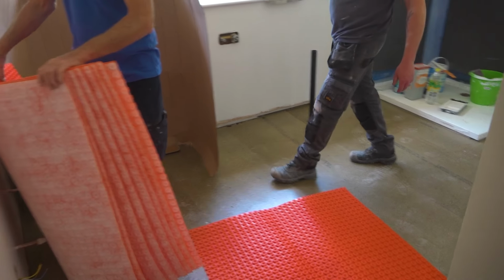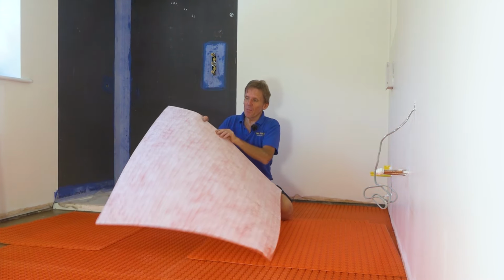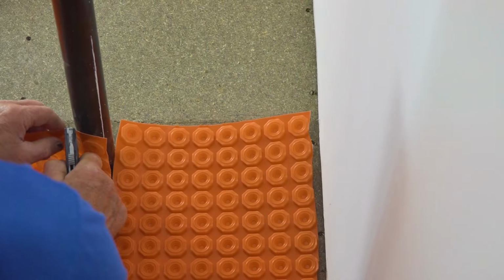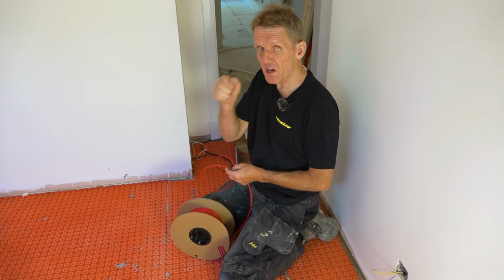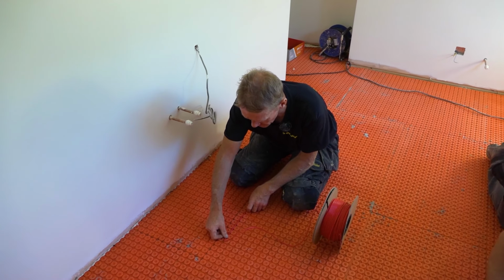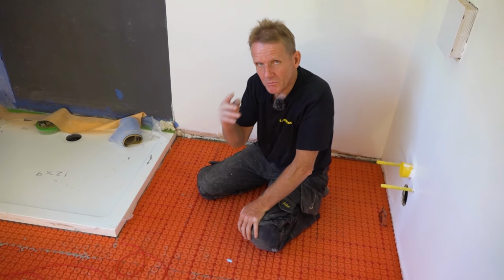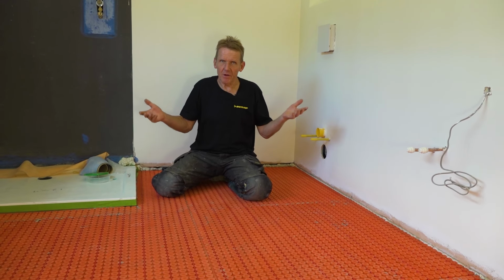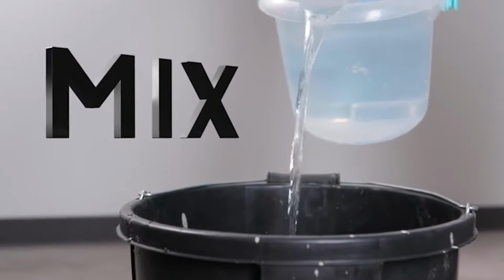Easy Bathroom Underfloor Heating ~ Extension #25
ProWarm ProGrid+ Heating System

Our thanks go to James and Ian of The Supreme Finishing Company.